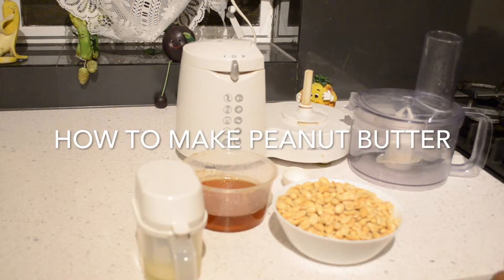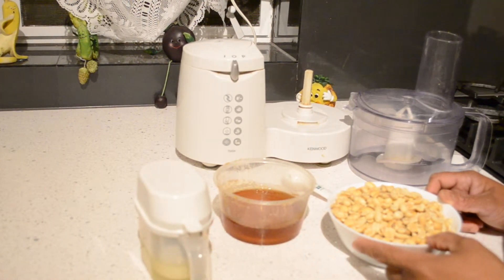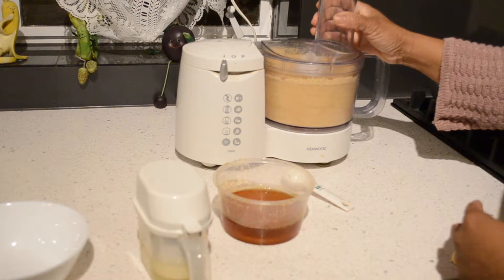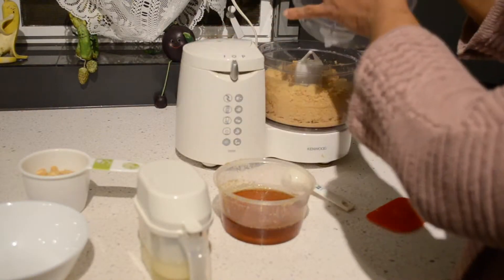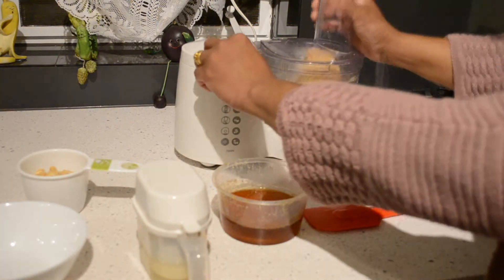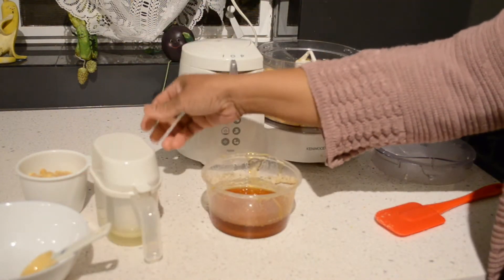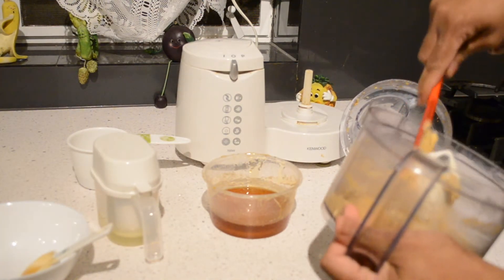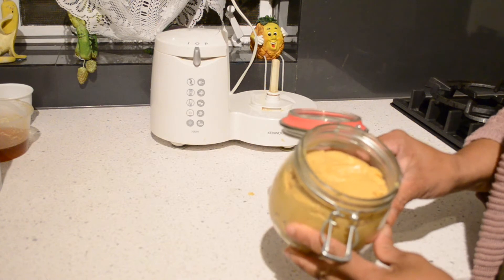The secret to making peanut butter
Allergic warning: may contain trace amounts of peanuts